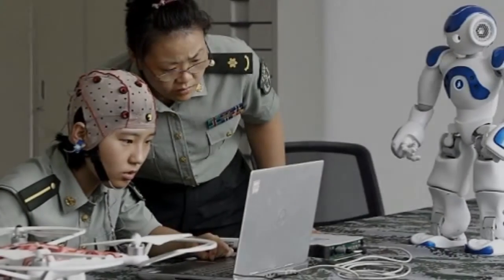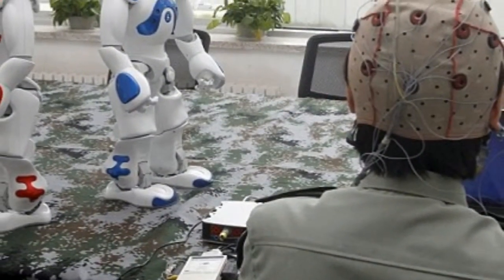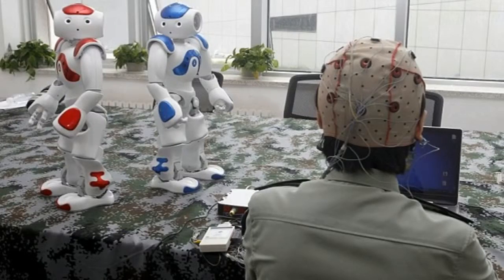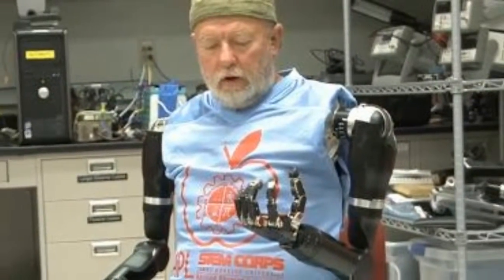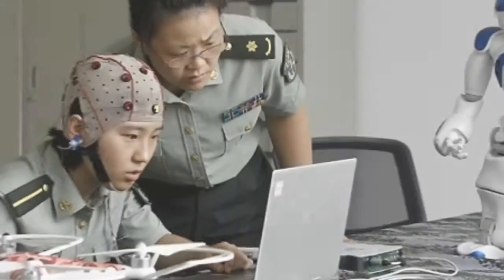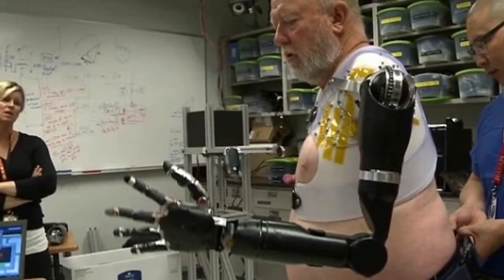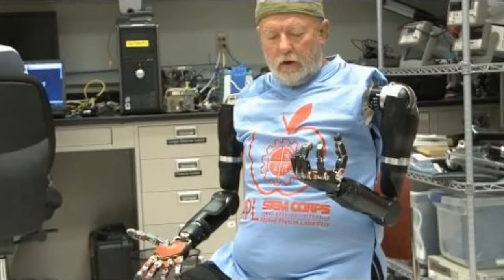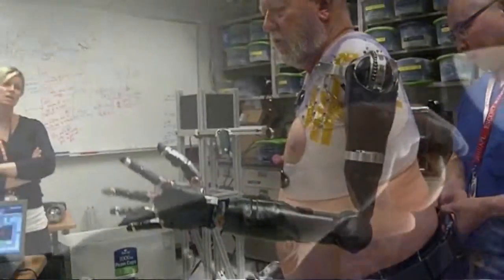Rise of the brain controlled robot ARMIES Chinese military trains students to control machines with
Rise of the brain-controlled robot ARMIES Chinese military trains students to control machines with their minds: 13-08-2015

Forget joysticks and exoskeletons, the future of warfare could see robot armies controlled using just a commander's mind.
China has been training students at a military academy to use headsets that detect and interpret the brain activity of the wearer, allowing them to control the machines.
At a demonstration at the People's Liberation Army Information Engineering University in Zhengzhou, students used the device to send robots trundling in different directions.They were also able to turn the robot's heads and get them to pick up objects.
The technology uses a brain computer interface known as a electroencephalograph, which uses electrodes embedded in a cap to detect tiny changes in the electrical activity of the brain.
By training a computer to recognise particular patterns that accompany commands, such as turn left or turn right, this can be then transmitted to control the robot.